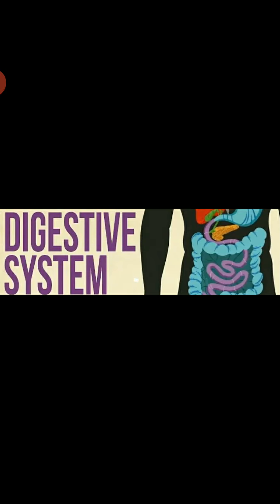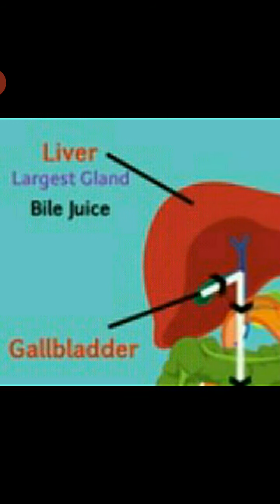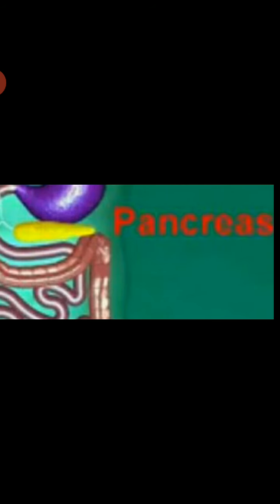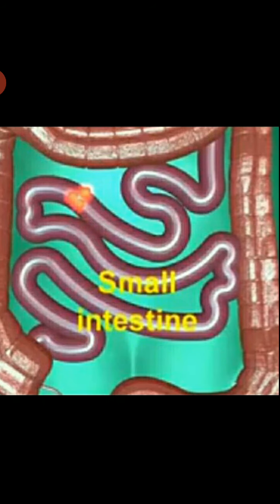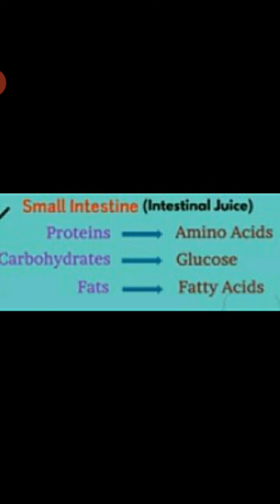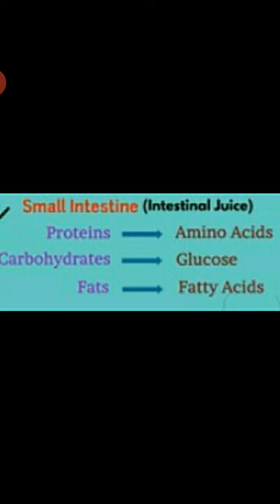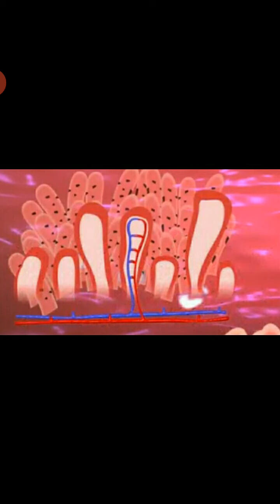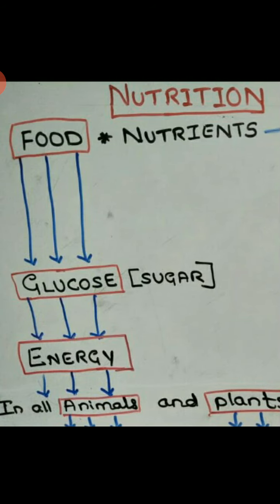Nutrition in animals (7th)